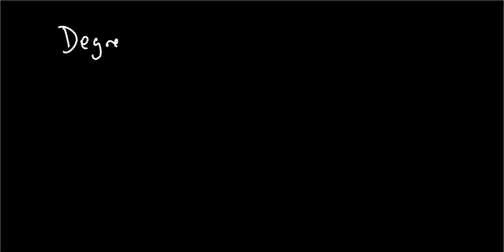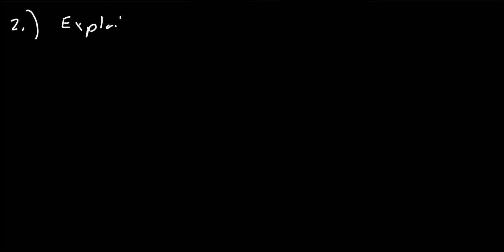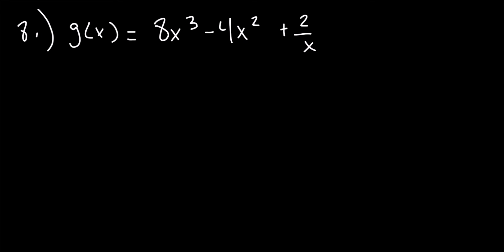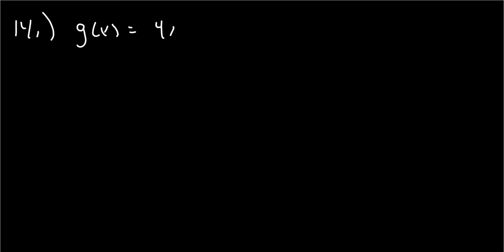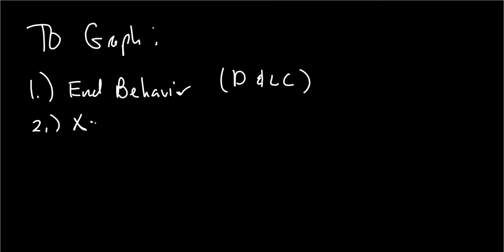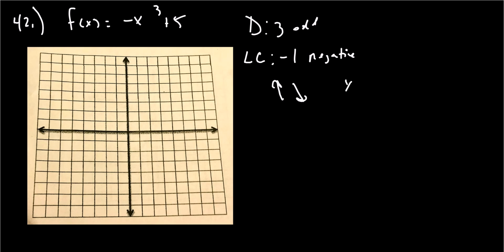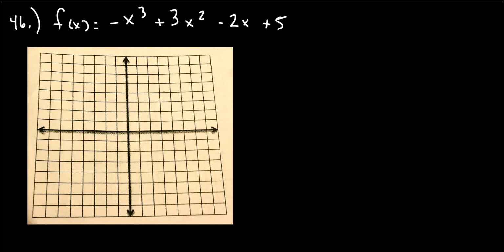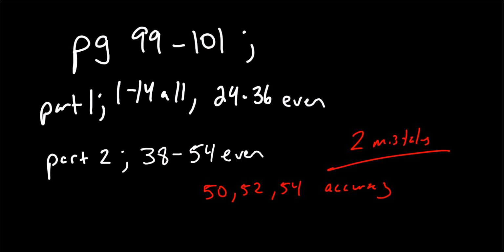ALG 2B pg 99